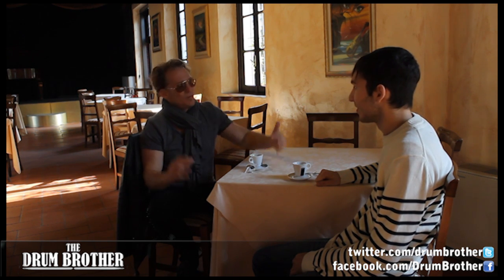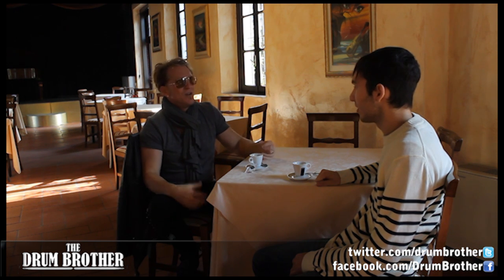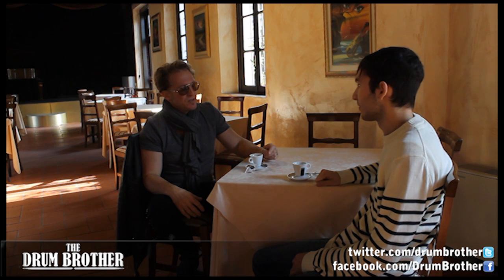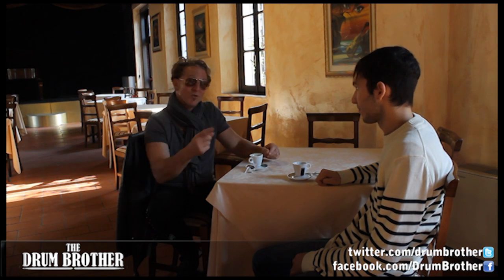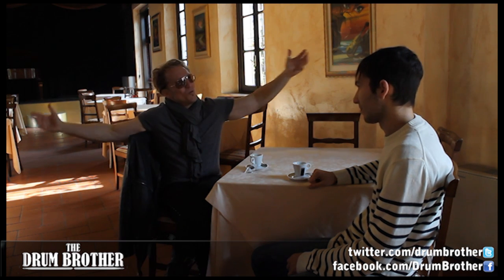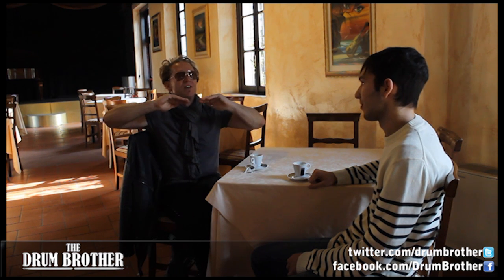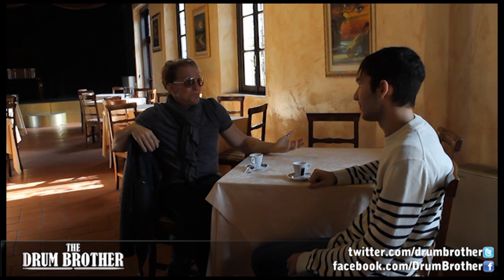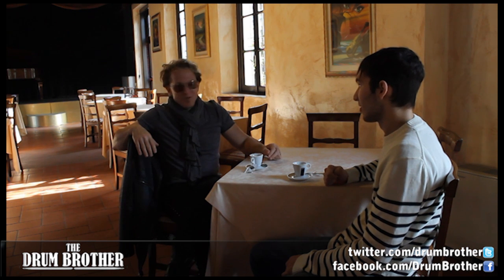Mark Schulman (Pink, Billy Idol, Cher) - 'Playing With The Metronome' drum interview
Pink's drummer Mark Schulman talks about playing with the click and metronome!

Mark Schulman has toured with BILLY IDOL, PINK, CHER and FOREIGNER. He is prominently featured in the VH1 Storytellers with Billy Idol. He is currently touring with STEVIE NICKS and SHERYL CROW doing venues in the states. Mark is writing and producing all kinds of music. He has at least one song slated for CHER's next record. Mark is also the musical director of a celebrity based music television series currently in development..

As a Drummer, Schulman recently toured/recorded with CHER, FOREIGNER, BILLY IDOL, STEVE STEVENS, DAVID BENOIT, DAVE KOZ, UDO LINDENBERG and Japanese artist, KYOSUKE HIMURO. Mark has worked on new records with FRANK GAMBALE, the Austrian relief song, LAST STAND for the KOSOVO relief project, BRENDA RUSSELL and YOLANDA TAMU. Mark has also worked with newer artists, STONE TAYLOR, CHARLOTTE MARTIN, MARY CUTRUFELO, TOMMY HENDRIX, TAL BACHMAN and others. His recording/touring credits also include SIMPLE MINDS, MICHEAL HUTCHENSE, AL GREEN, RICHARD MARX, BOBBY CALDWELL, DAVE KOZ, POINTER SISTERS, JEFF LORBER, O' JAYS, Various CHRISTIAN Artists on the NORTHSTAR label, BEVERLY HILLS COP III, SPEED and other films, various national TV and radio jingles and interactive media projects. As a classically trained Cellist, Mark performed with the LA JUNIOR PHILHARMONIC ORCHESTRA when he was a kid.

Mark's songs are being used in upcoming feature films. BILLY IDOL recorded BURIED ALIVE which Mark co-wrote for the animated film HEAVY METAL II.. MICHAEL McDONALD recently recorded GILLIAN which Mark wrote and produced for the UGOTTAWANNA soundtrack, Mark has also placed two Jammin Planet artists, KL, and TOLLAK's music in a few independent films.

Mark also co-wrote some songs for German star UDO LINDENBERG's record, one of which will be used for a major ad campaign for the big telecommunications company, Telecom. Mark wrote and produced all the music for the new animated children's show in development, ADVENTURE CLUB at Netter Digital.

As producer and engineer his current projects include CHER, KL, BILLY IDOL, CLOCK with guitarist, VIVIAN CAMPBELL, RENEE CHAMBERS and others.

In addition to the credits mentioned above, Mark's writing/composer credits include STEVE STEVENS, CHER's new STYLE SHOW, SUNNY LEDFORD, CLOCK, MATTEL, NOVA LOGIC, feature medleys on the DISNEY CHANNEL and NICKELODEON, themes for SHOWTIME and the USA NETWORK, source music for THE SOPRANOS, songs for the soap opera, PASSIONS, promos for COUNTRY MUSIC TELEVISION and NASHVILLE NETWORK, SONY, IBM, and various movie trailers.

Mark is a trained audio engineer and an active educator teaching at the LOS ANGELES MUSIC ACADEMY and performing drum clinics all over the world.

Mark currently endorses GRETSCH Drums, SABIAN cymbals, SHURE microphones, GIBRALTAR hardware, VIC FIRTH sticks, STEINBERG audio products, REMO heads, TOCA PERCUSSION and ESSENTIA water.